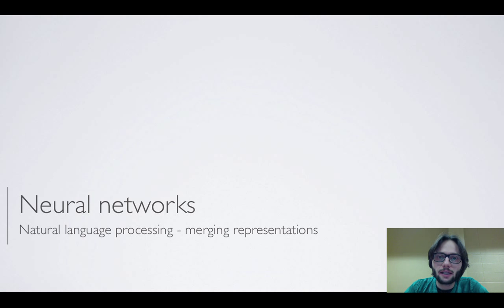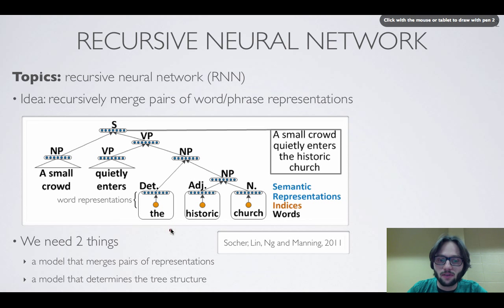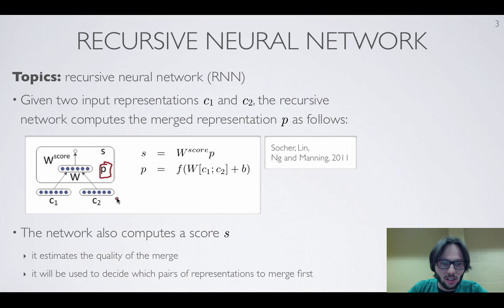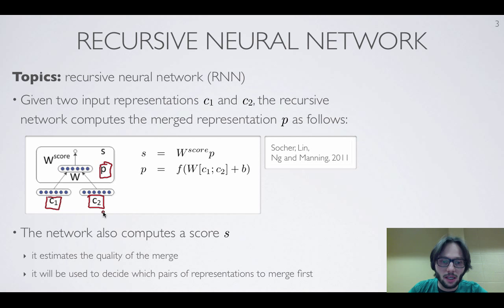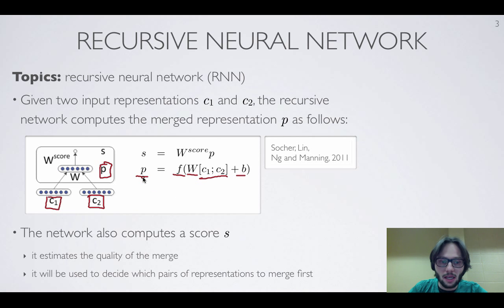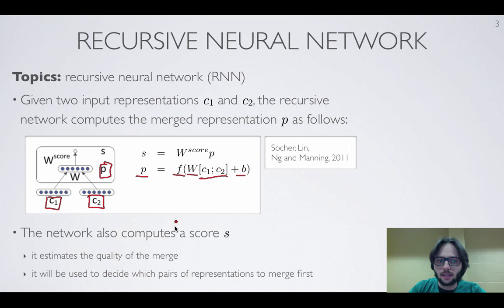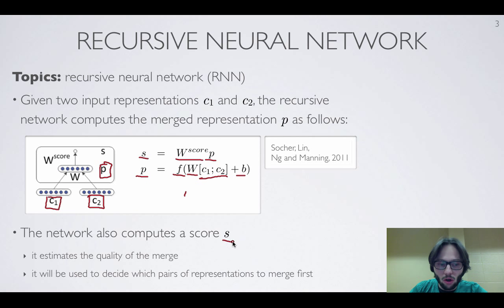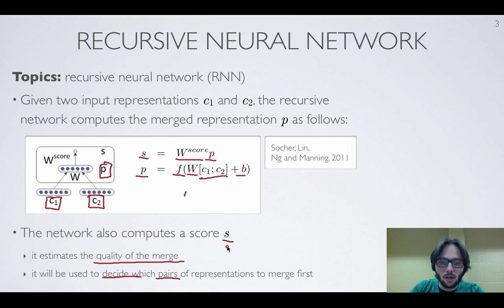Neural networks [10.12] : Natural language processing - merging representations